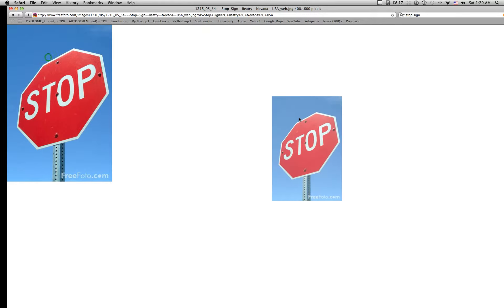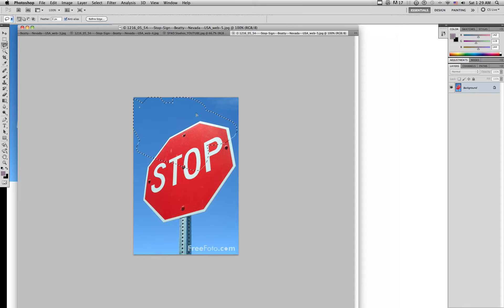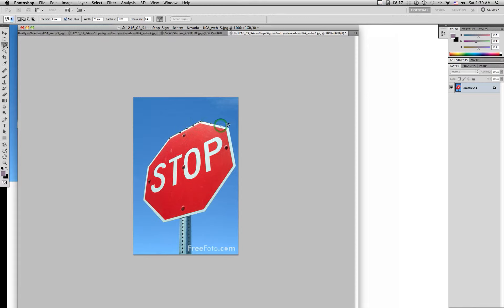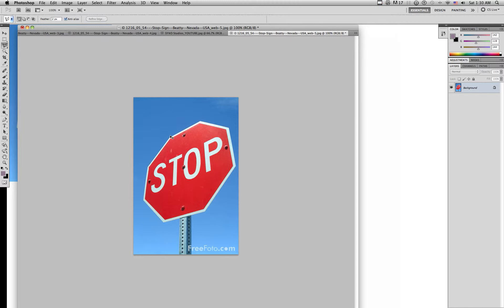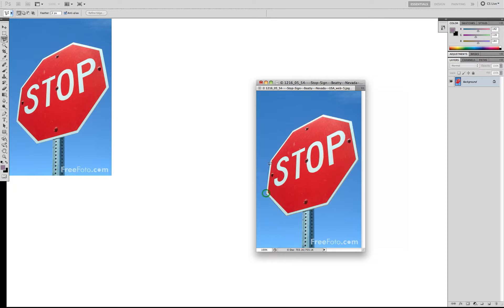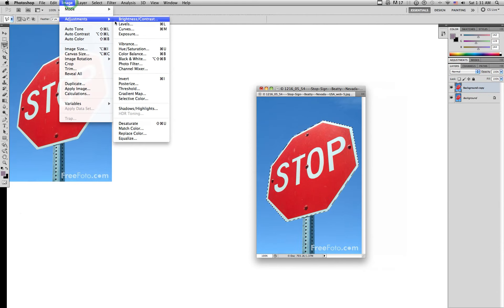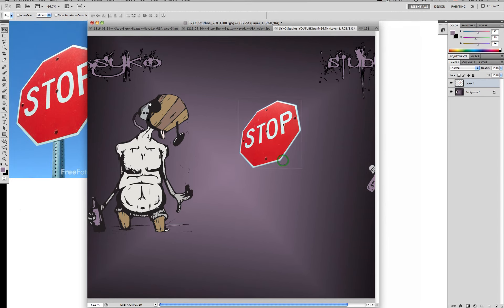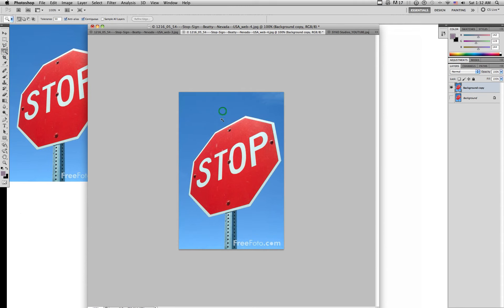Adobe Photoshop Tutorials - Introduction to the Lasso Tool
This video simply shows the photoshop user how to successfully use the lasso tool in adobe photoshop.